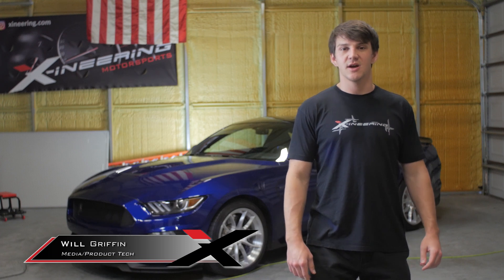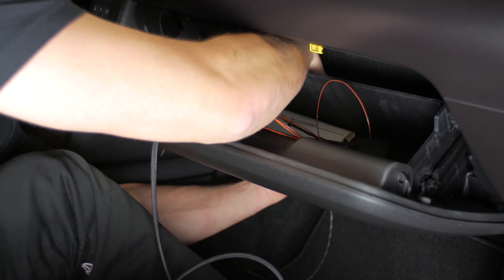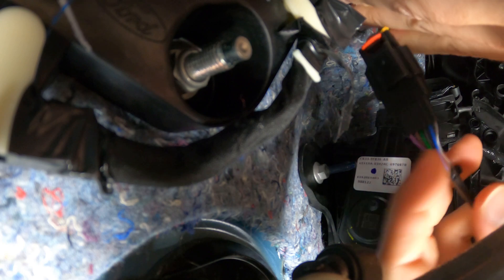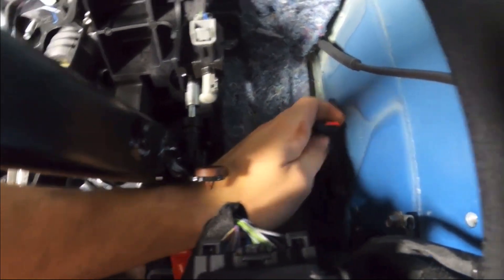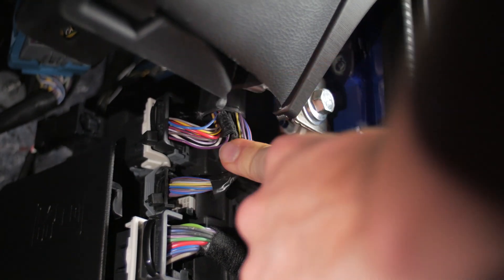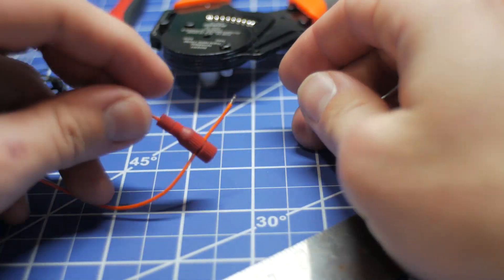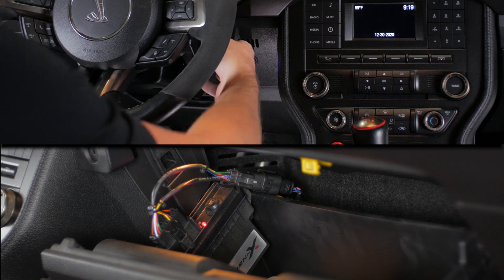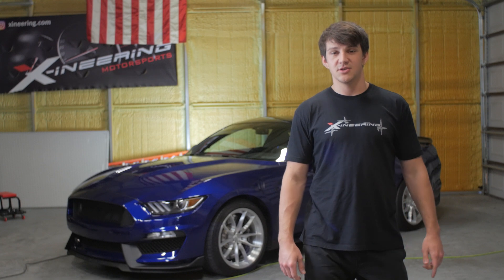Xineering - Downshift Blip Module - Install Video for S550 Mustang GT350 GT500 2015-2020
2025 Update:  This video was made BEFORE we had the 100% plug and play harness, which in addition to what is shown in this kit, has an inline harness (with power switch) that plugs inline with the OEM brake lamp switch.  So NO wires need to be tapped at all.
Be sure to select YES Add PNP Harness for Ford at checkout.

Our S550 Downshift Blip Module is our most Plug and Play unit available.
This video gives an in depth look into the install of our Downshift Blip Module on one of our most popular cars.

Fully Plug and Play Pedal Harness ( standard for any vehicle we support)
Fully Plug and Play Ground and Clutch signal connector harness
Low profile, robust PosiTap wire taps included!
PC App programmable or Android device programmable
High temp resistant, high strength motorsport wiring and connectors

Thank you Dave for letting us borrow your immaculate GT350 for this video!

Where to Buy and Links to other Videos (Blips in Action! at the bottom)

Timestamps:
0:00 Intro
0:24 What is included
0:41 Running harnesses behind glovebox
1:28 Getting harnesses to the driver side
2:20 Installing Pedal Harness
2:58 Overview of pedals
3:28 Installing Inline Clutch Harness
4:37 BCM Location
5:21 How to use a Posi-Tap
6:22 Brake Signal and 12V wire locations
7:36 Installing Module
7:47 Module LED overview
8:08 Blips in action
8:28 Tuning the Module
8:51 Outro